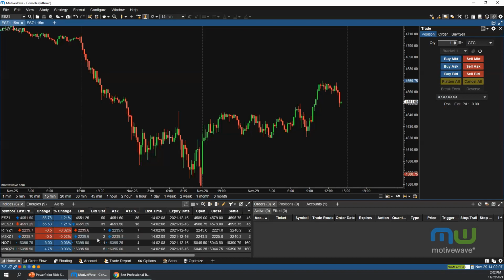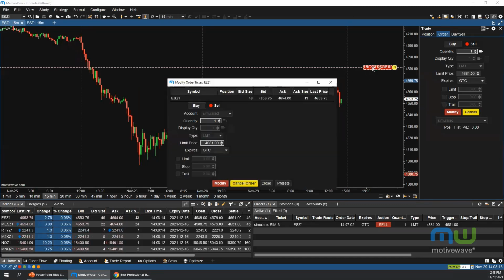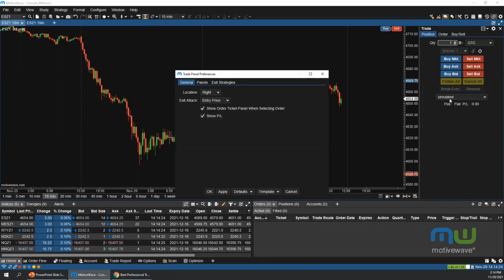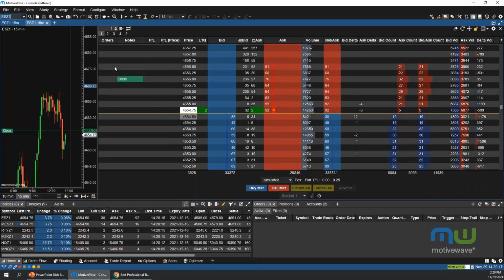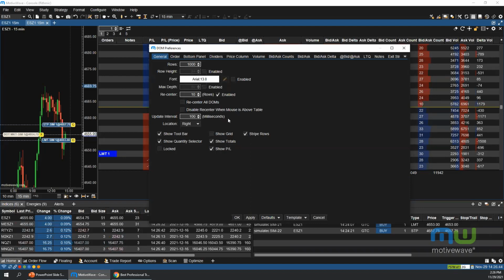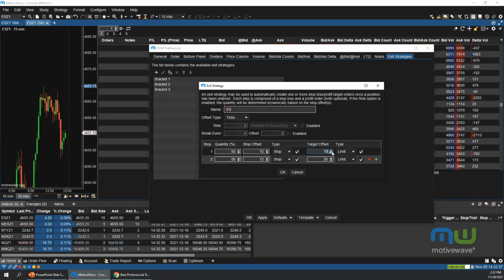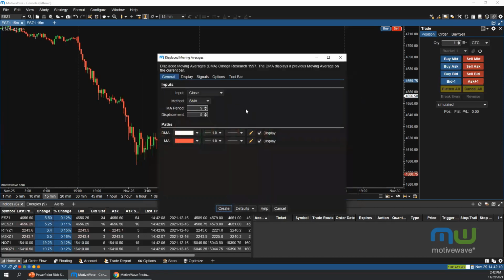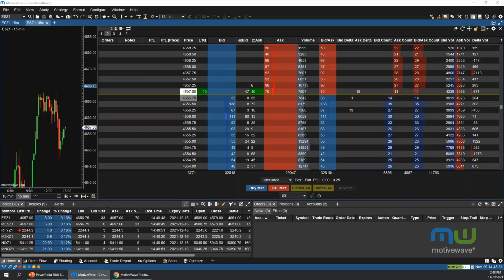Order Entry With MotiveWave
Webinar Event Topic: Order Entry With MotiveWave

Topics Covered:
- Price Axis
- Buy & Sell Buttons
- Trade Panel
- Custom Orders
- DOM
- Exit Strategies
- Q&A

for more MotiveWave webinars